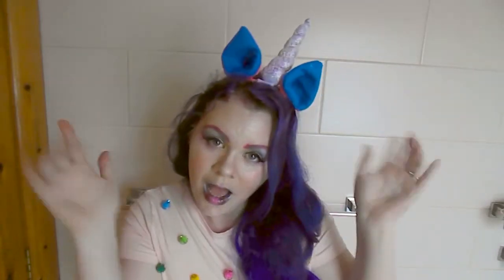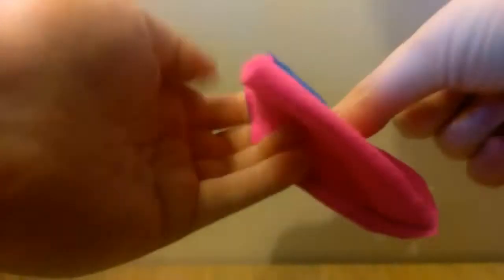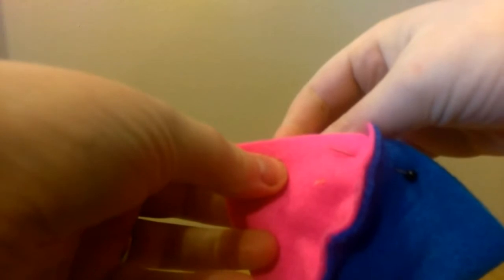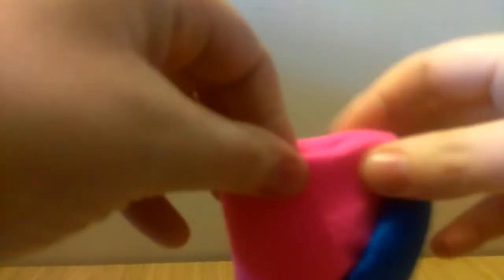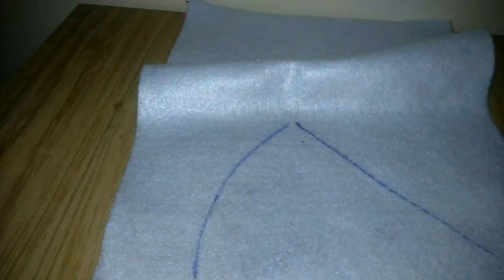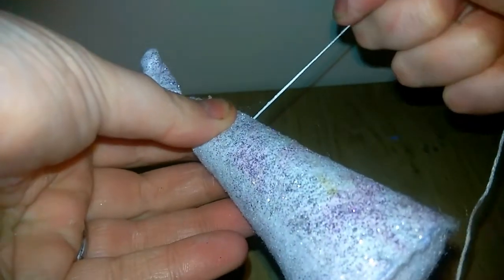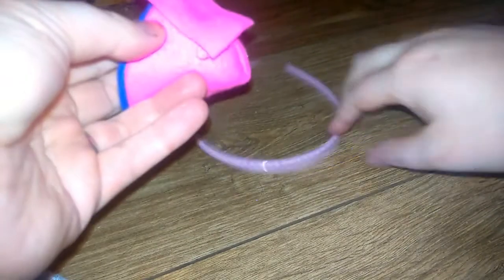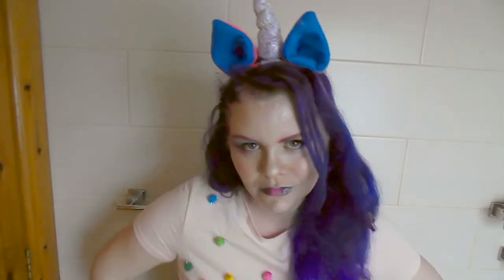Glitter Unicorn Headband Tutorial | DIY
Let's get our craft on while I show you how to make this glitter unicorn headband tutorial, which you can throw together in an afternoon! (Or less if you have a sewing machine) This quick DIY is an easy addition to your costume, cosplay or general sparkly unicorn-ness.

If you have any questions, ask away and I'll do my best to explain and what not.

SUPPLIES:
-3x sheets of felt
-glitter glue
-scissors
-stuffing
-needle and thread (or a sewing machine)
-embroidery thread
-template
-headband/hairband